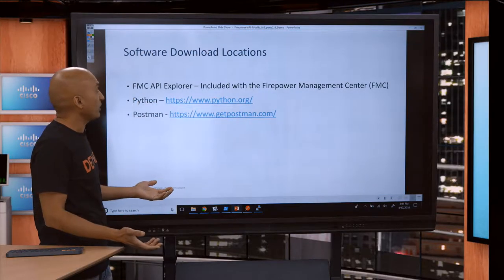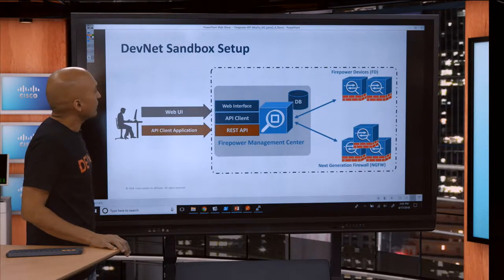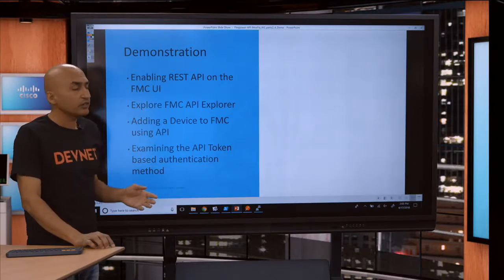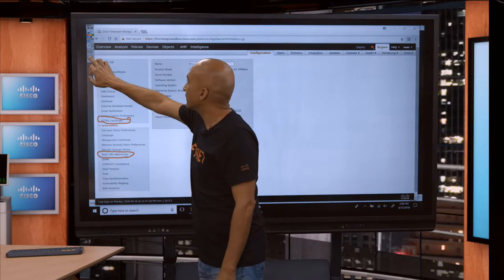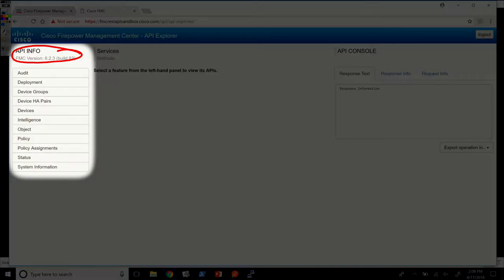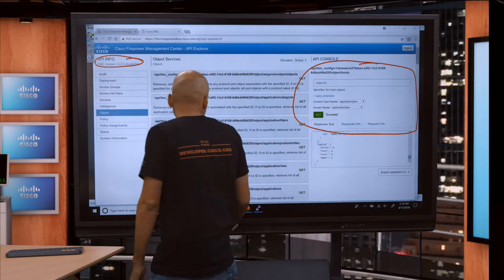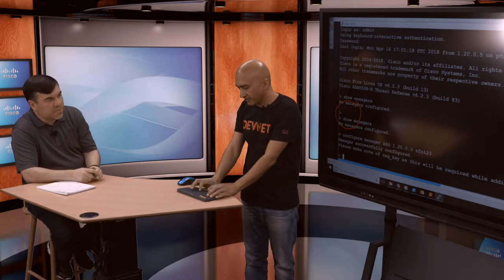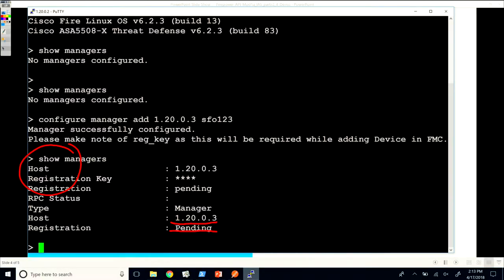Devnet Demo Getting started with FMC